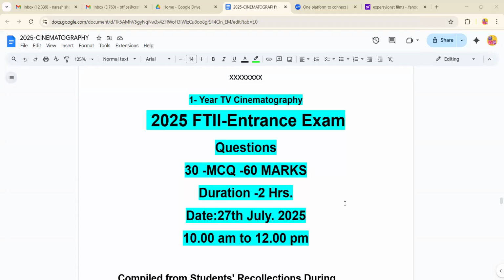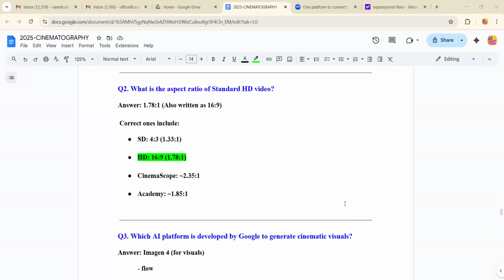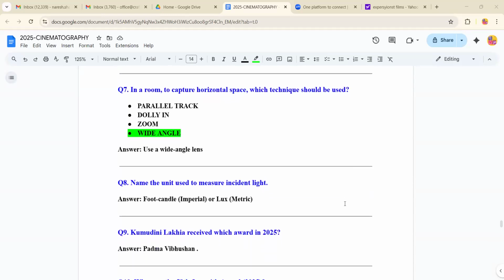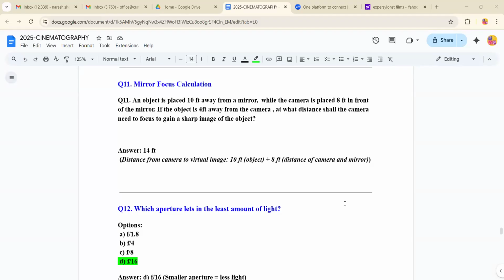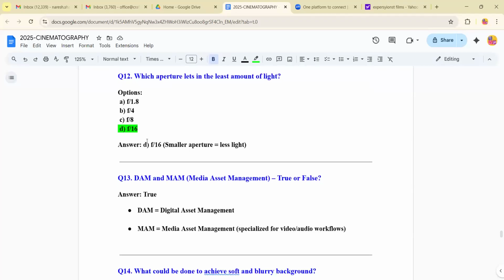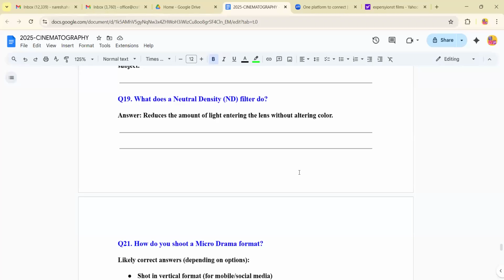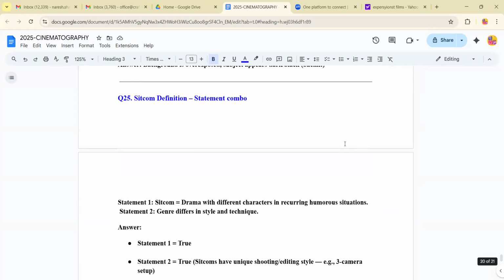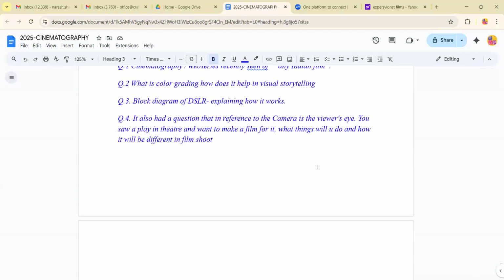CINEMATOGRAPHY 2025 FTII Q & A.MCQ